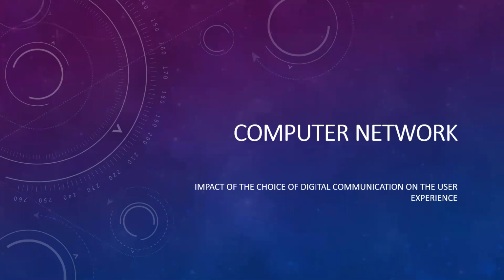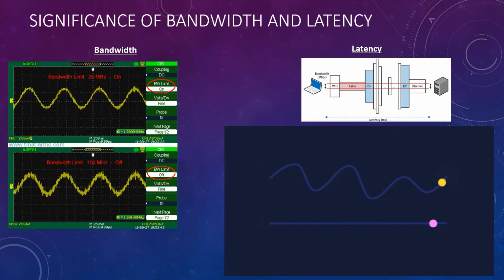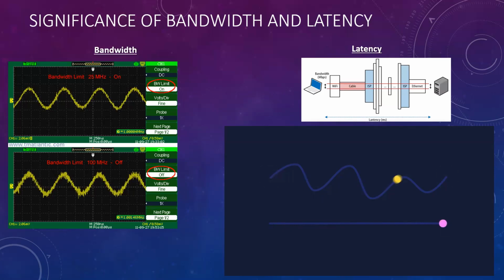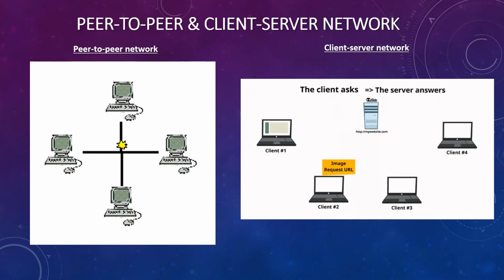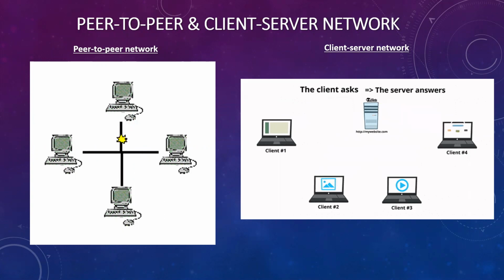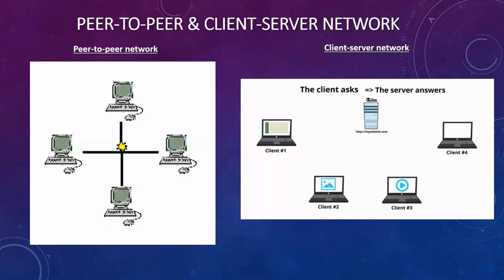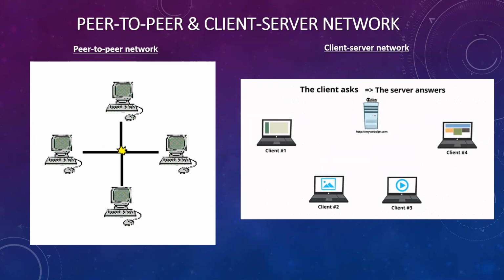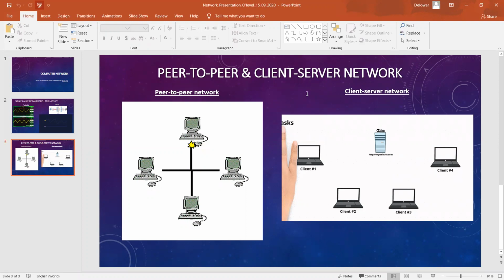Computer Network O'level Class Lecture (15/09/2020)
1) know about Bandwidth and Latency
2) know about peer-to-peer network
3) know about Client-server network